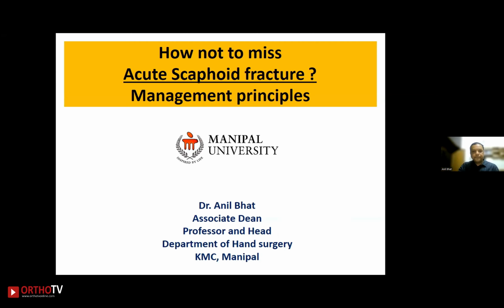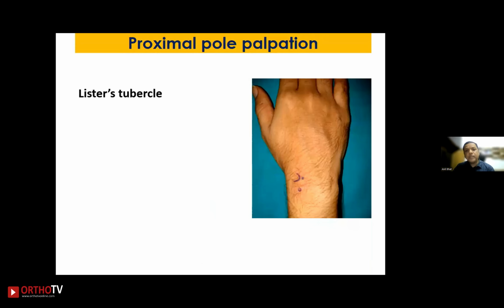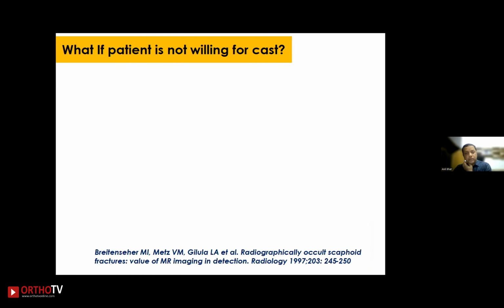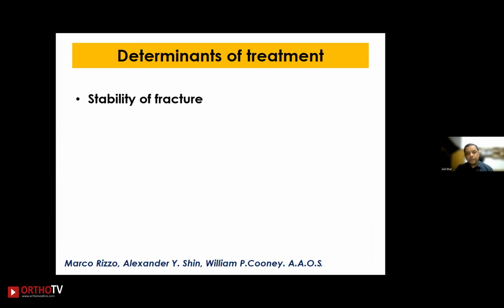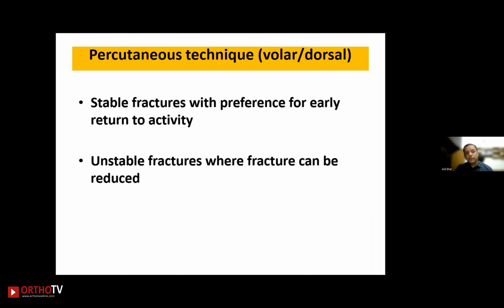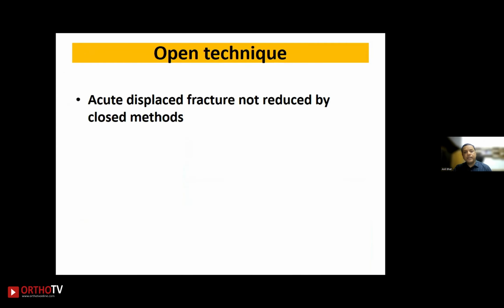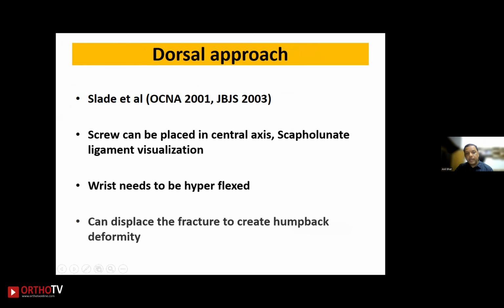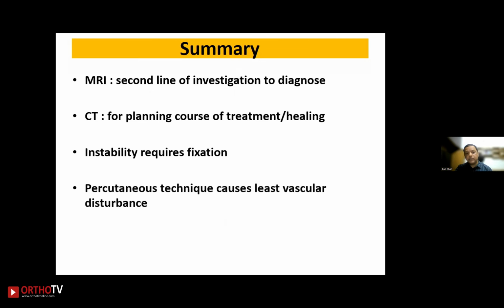How not to miss Acute Scaphoid fracture Management principles